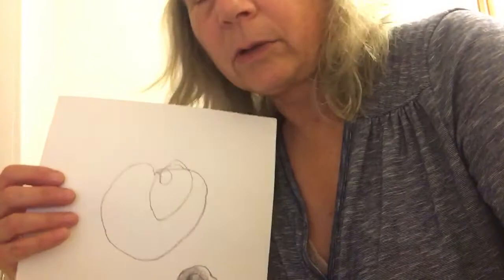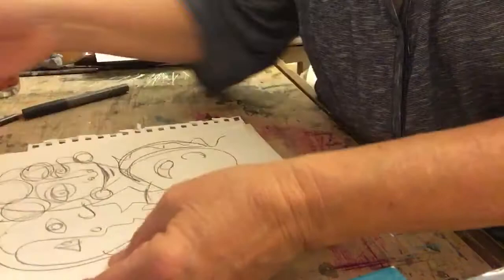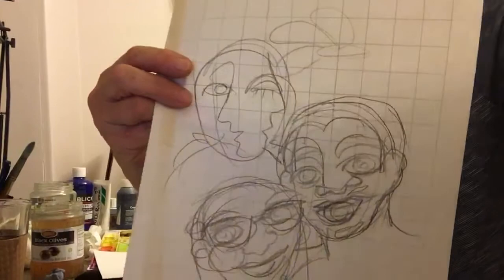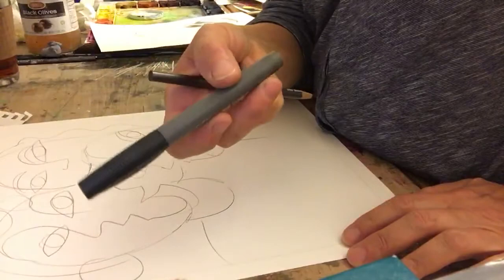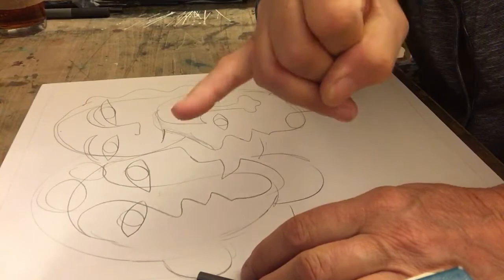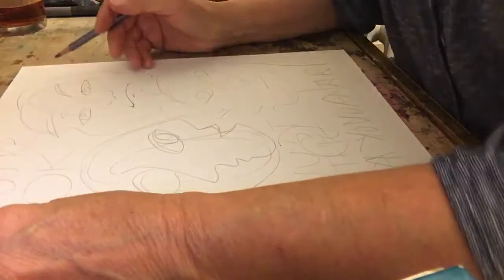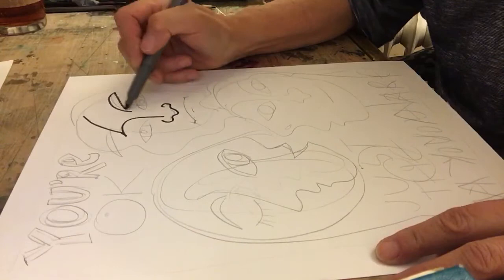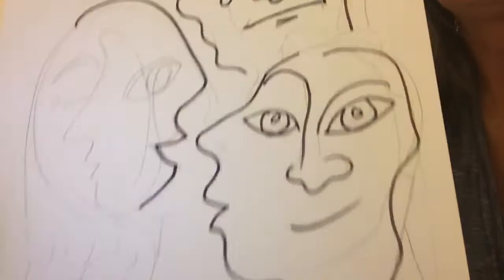#6 Torn Paper Collage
this is the fifth video in a series for my High School students working on developing a poster. This video focuses on choosing the thumbnail sketch and developing the drawing on the poster board